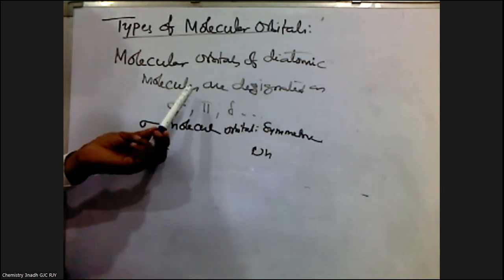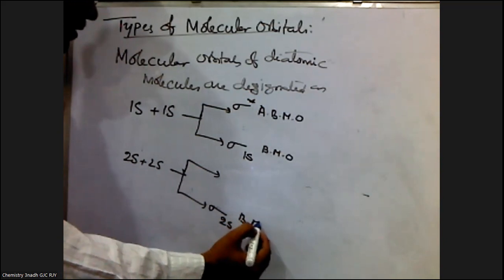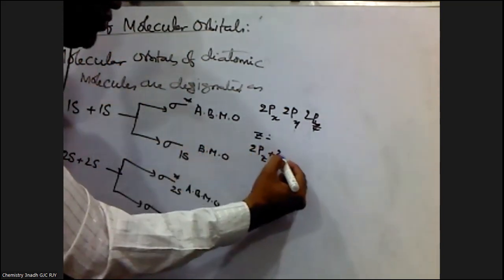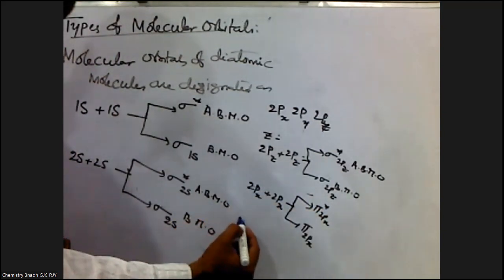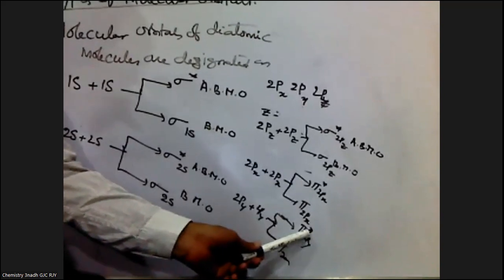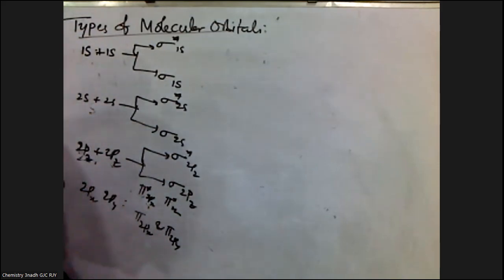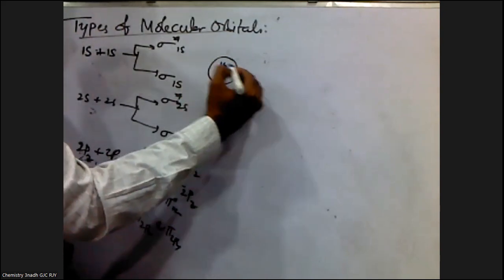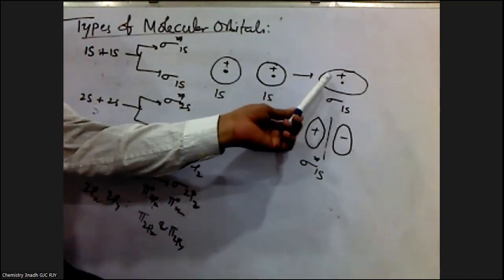Intermediate First Year Chemistry - Chemical Bonding - Molecular Orbital Theory Part 4